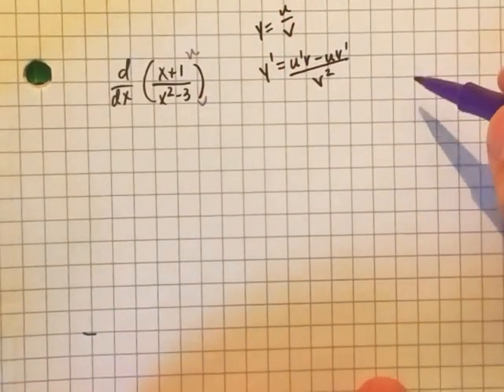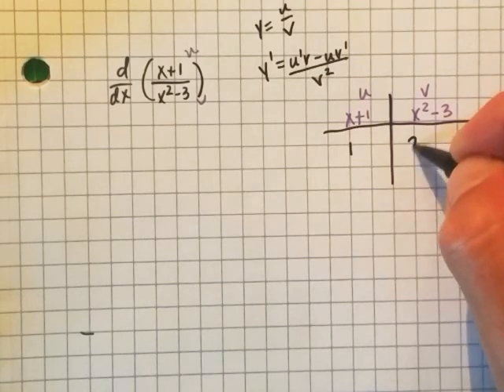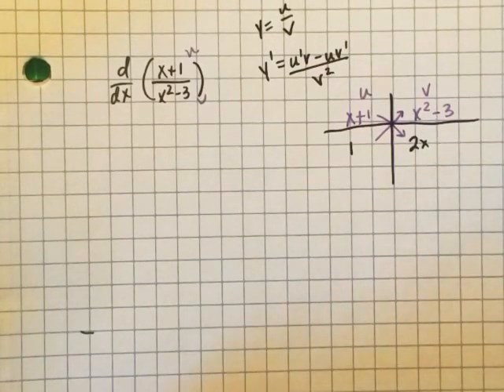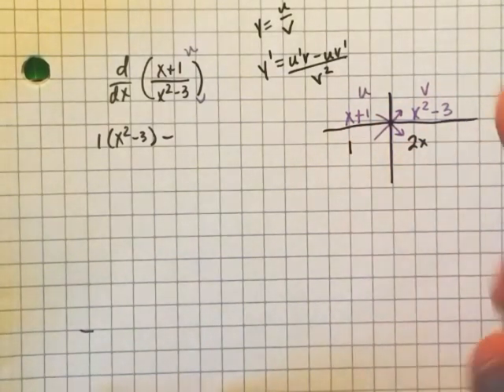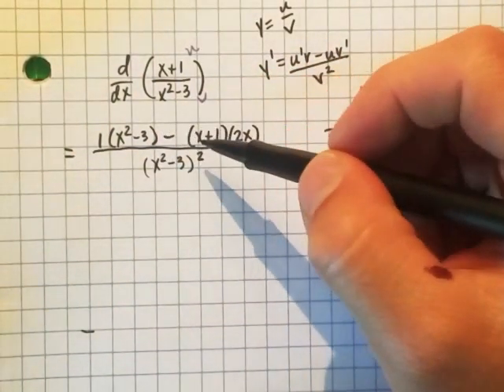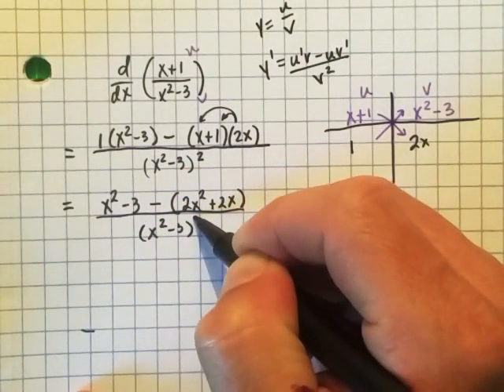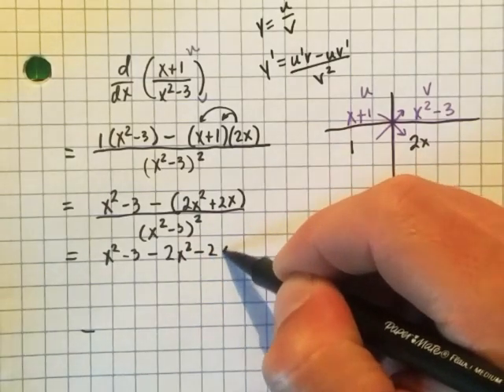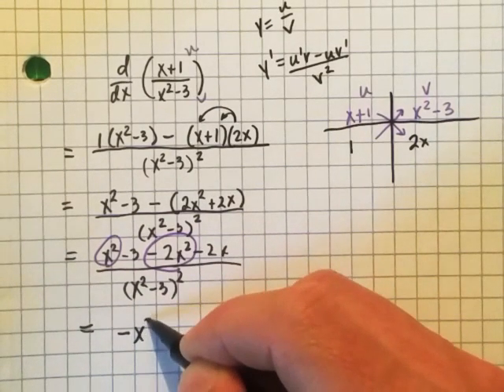Final Prep Feedback #3